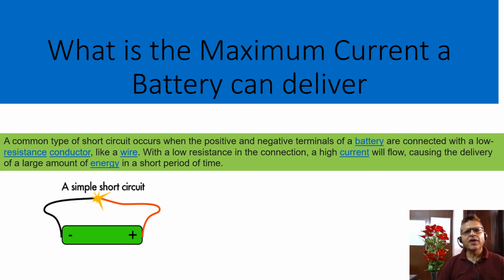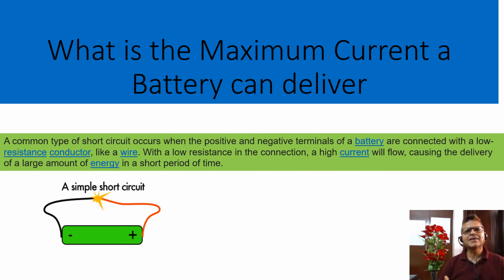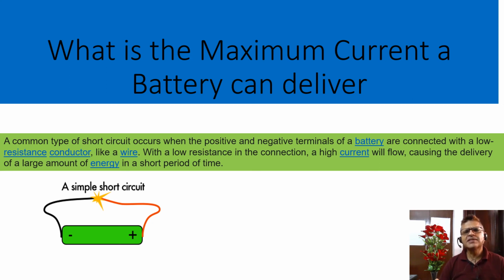CBSE QUESTION||Maximum Current a Battery ||Concept of Short Circuit||CLASS 12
🔋 What Happens When You Short a Battery? | Shocking Truth Explained!

Ever wondered what shorting a battery really means? In this video, we break down the concept of short circuits in batteries — from the basic science to real-world risks! ⚡

✅ What is a short circuit?
✅ What happens inside a battery when it's shorted?
✅ Can it cause fire or explosion?
✅ Why shorting is dangerous and how to avoid it.
✅ Cool animations to help you visualize it all!

Whether you're a student, DIY enthusiast, or just curious — this video gives you the clear, simple explanation you need (no jargon, no fluff).

📌 Watch till the end for a real-world demonstration and safety tips!

🧠 *Knowledge is power — don't short-circuit your learning!*